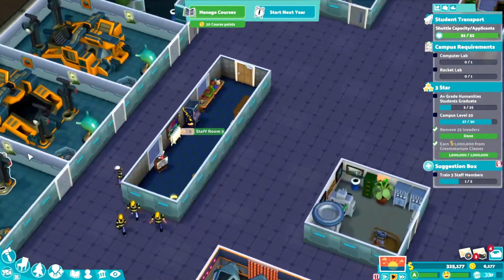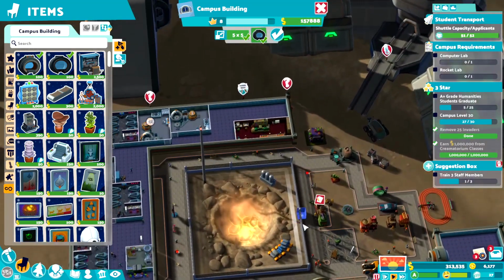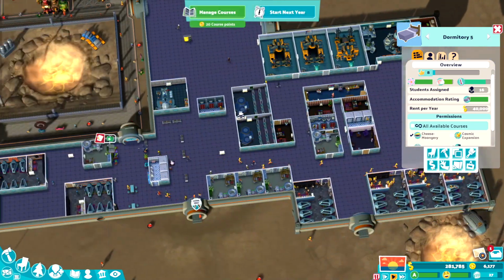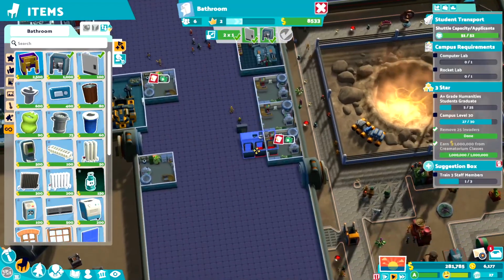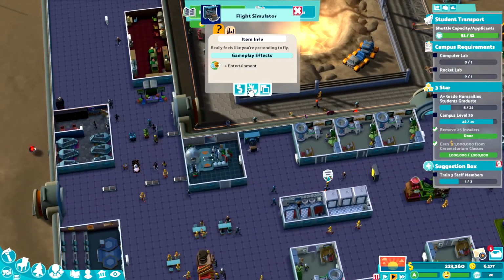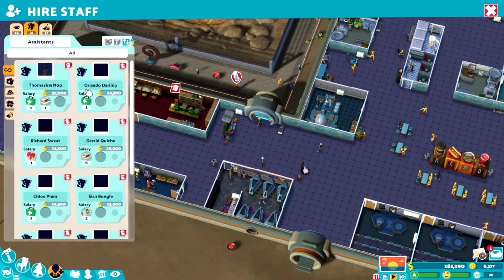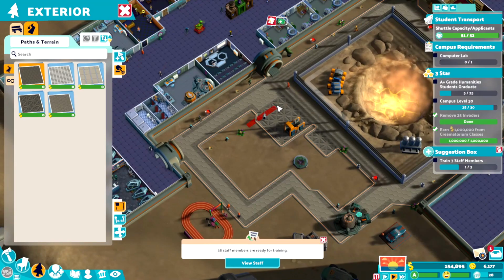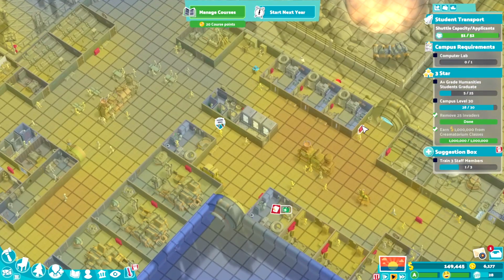Two Point Campus #81 - Cheesy Heap: Delta-Rye Rebuild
Its time to act on our promise and redesign this whole school.